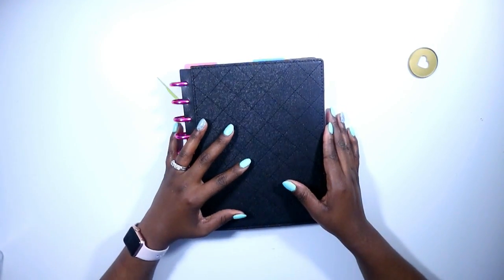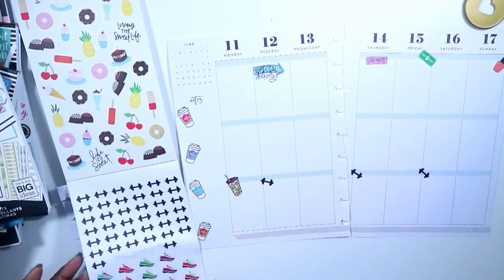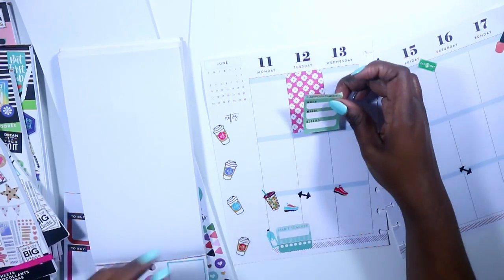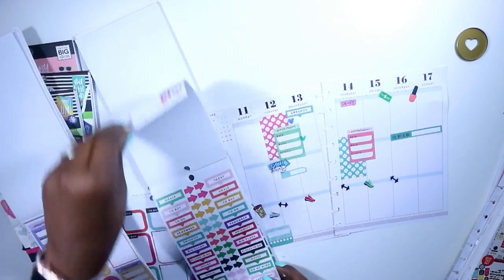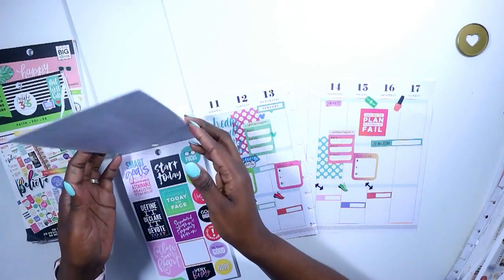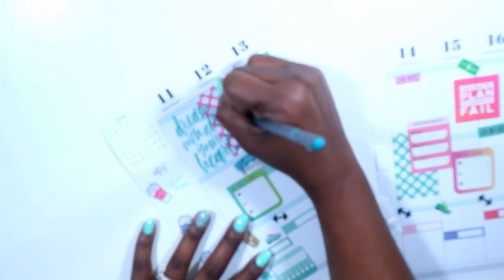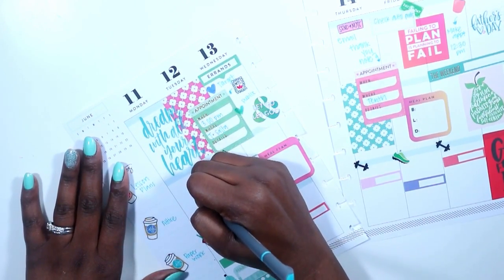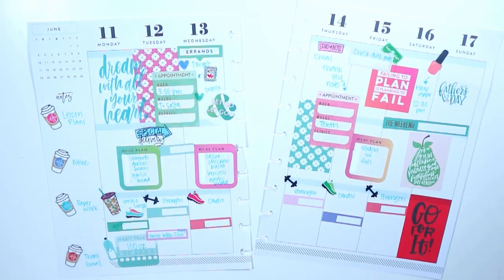Plan with me | Classic Happy Planner 6.11-6.17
Hi guys!!! Today's video is a plan with me in my Classic Size Happy Planner. Very eclectic spread this week. Let me know what you think.